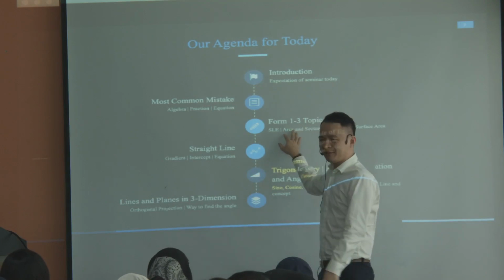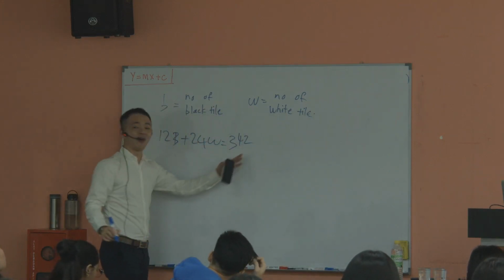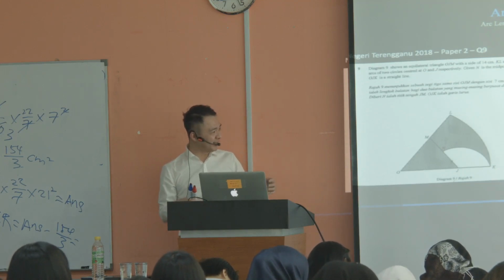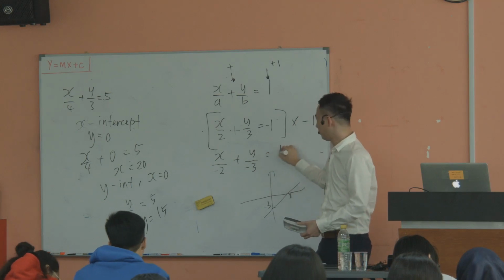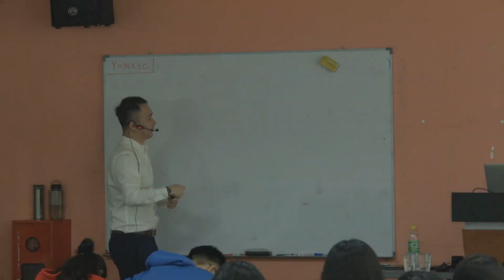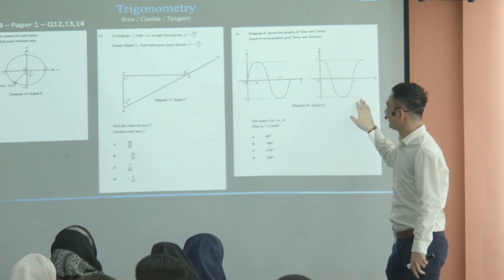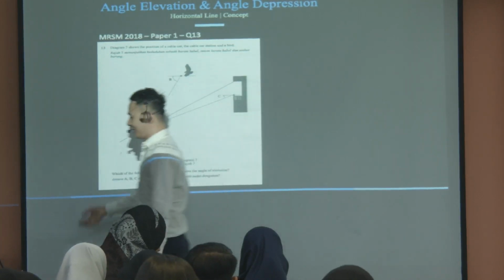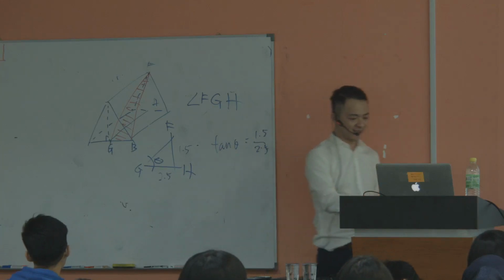SPM Seminar - Mathematics